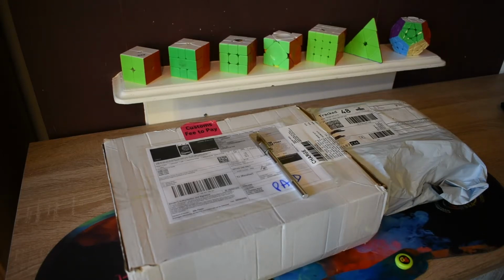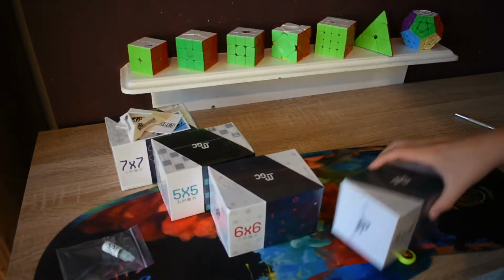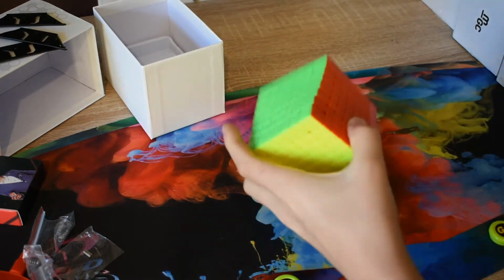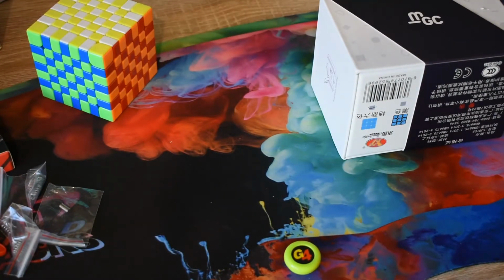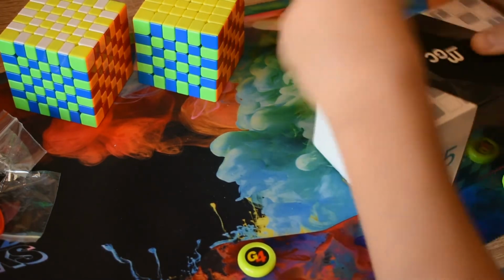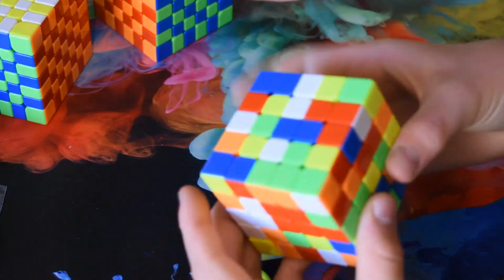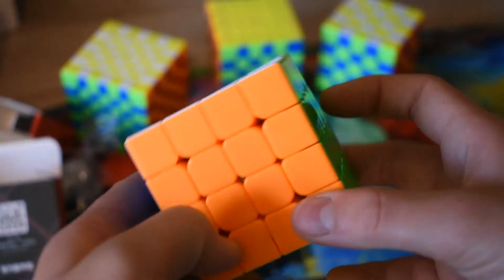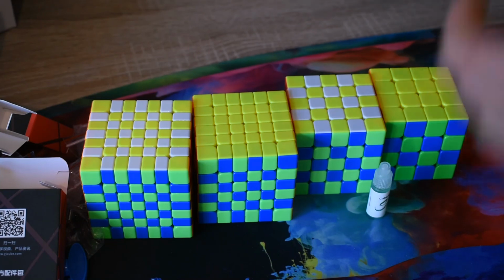YJ MGC 7x7, 6x6, 5x5, 4x4 + MORE!! | My BIGGEST EVER Unboxing!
This was so much fun to do! I really hope you enjoyed it- I certainly did - and if you are not currently subscribed then please do go ahead and subscribe because I'm making this content for all of you and at nearly 80 subs I would say we are on the push to 100 - LET'S DO IT!

Buy the stuff from KewbzUK, they are awesome (I used DailyPuzzles on this occasion as I had a voucher from TNLCubing's contest)

Editing: Windows Video Editor
Thumbnail: Befunky + Pixlr X
Font: Alfa Slab One
Camera: Nikon D3400 (using in-built mic)

I will be getting a mic and an action camera at Christmas so hopefully I will boost my quality and add a few different aspects. As ever, don't hesitate to get in touch if you have any questions!

If you are still reading at this point, I want you to know that you're awesome :)